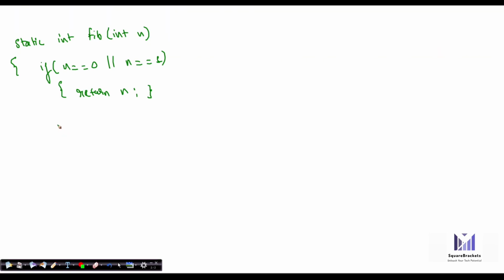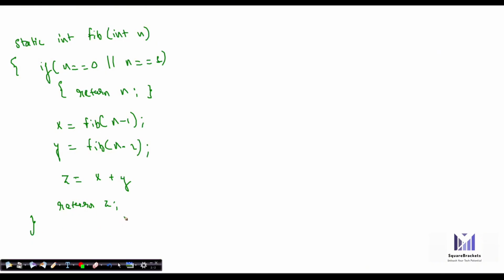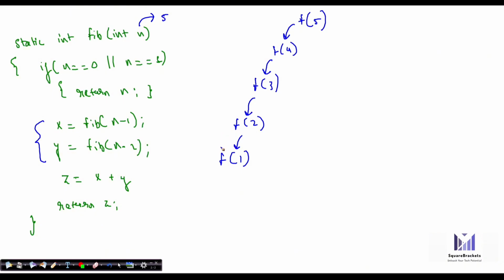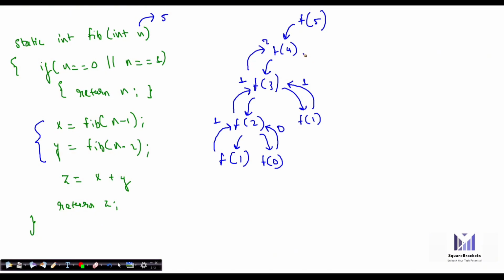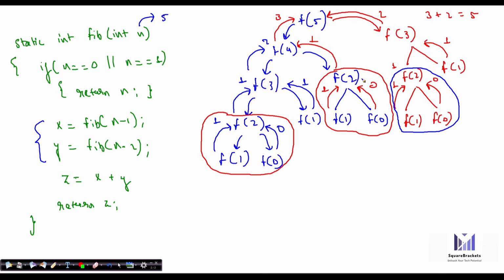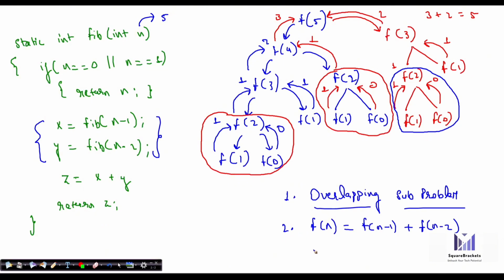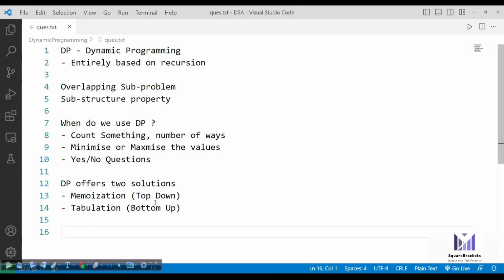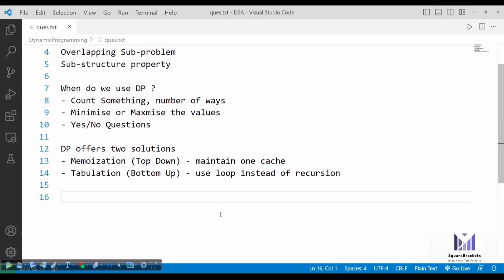Dynamic Programming (DP) Introduction in Java | DSA Day 59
In Day 59 of the 100 Days of DSA with Java series, we begin one of the most important topics in Data Structures and Algorithms — Dynamic Programming (DP).

In this video, you’ll learn what Dynamic Programming is, why it is needed, and how it helps optimize recursive solutions by avoiding repeated calculations. We also understand the concepts of Overlapping Subproblems and Optimal Substructure, which form the foundation of every DP problem.

📌 Topic: Dynamic Programming (DP) Introduction
📌 Algorithm: Dynamic Programming
📌 Language: Java

Master Dynamic Programming step by step with the 100 Days of DSA with Java series and strengthen your coding interview preparation.